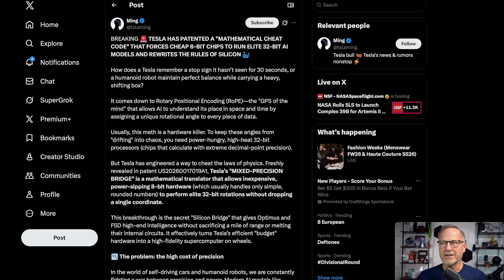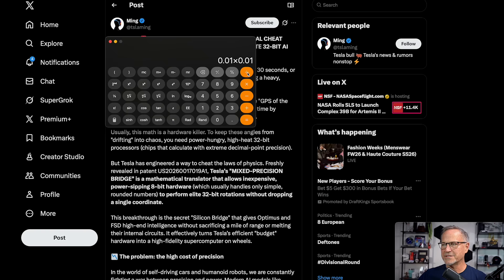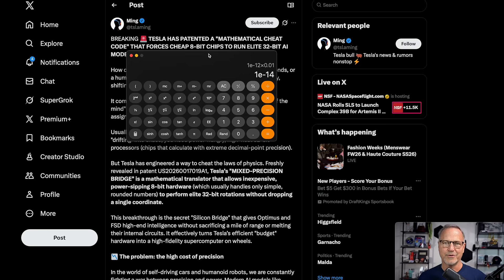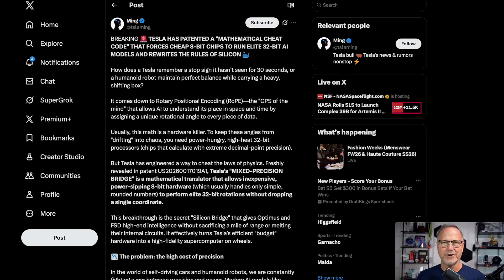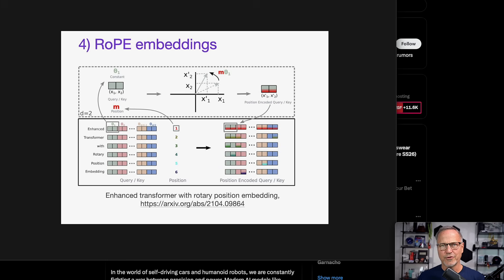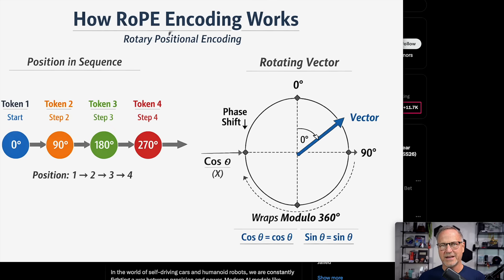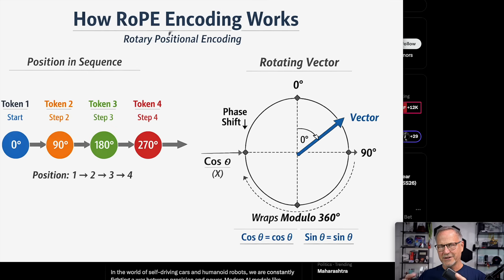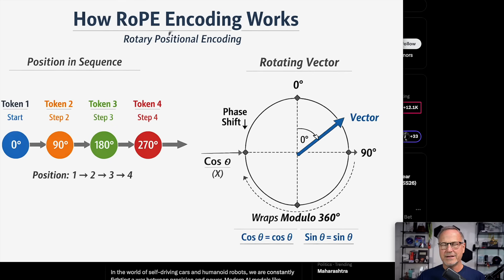This One Math Trick Just Gave Tesla FSD Long-Term Memory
🎁  Bonuses worth $5,100 if you join and attend

Source industrial arms, AMRs, and cobots. Find the right integration partners for your factory floor.

Connect with vetted carriers for LTL, FTL, and intermodal shipping. Save 15-30% on your logistics spend.

Access the world's largest network of industrial 3D printing service bureaus and hardware vendors.